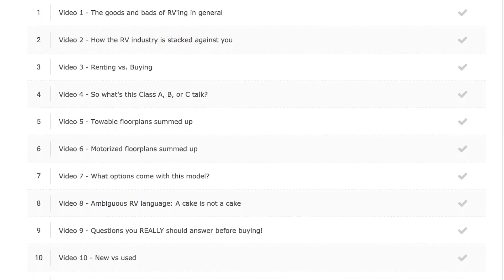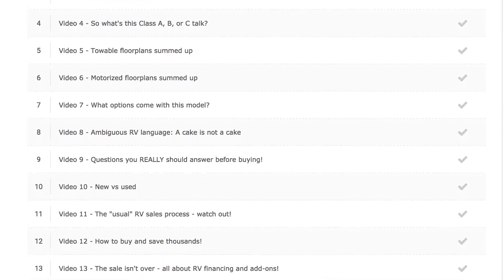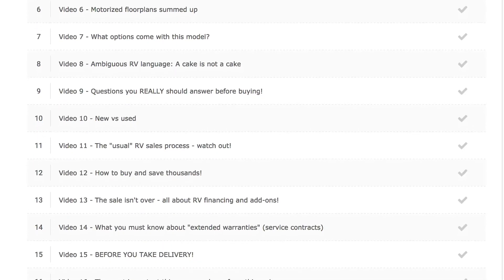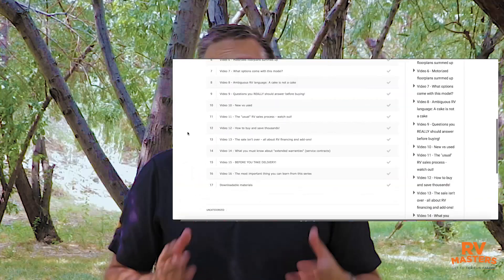RV Masters RV Buyers Track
The Buyers Track is completed! In all, it contains almost 7 HOURS OF CONTENT - more than any other series I've seen. It's all you need to know about buying or trading an RV! And you can learn it from not only a full timer, but a former RV salesperson!

Videos include:

1. Start this adventure with your eyes open
2. Why it's so easy to lose the RV buying game
3. Renting vs buying
4. Types of RV's - Motorized Class A, B, and C
5. What you MUST know about towing
6. Types of towed RV's - Campters and 5th wheels
7. Towable floorplans summed up
8. Motorized floorplans summed up
9. What options come with this model?
10. Ambiguous RV language: A cake is not a cake
11. New vs. Used
12. Questions you REALLY should ask before buying!
13. How to narrow down the search!
14. About RV shows
15. The "usual" RV sales process - recognize what's happening!
16. See inside a sale
17. How to buy and save thousands
18. About trades
19. The sale isn't over - about financing!
20. What you must know about Warranties and Service Contracts
21. About the walkthrough
22. More than just the RV
23. The most important thing from this series